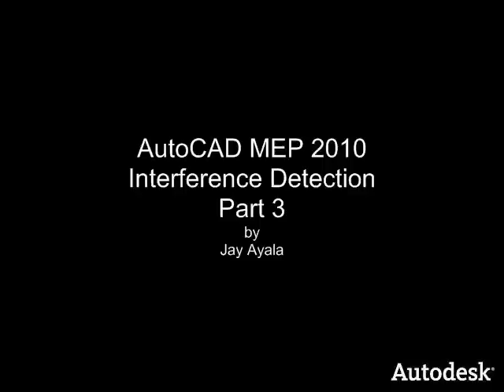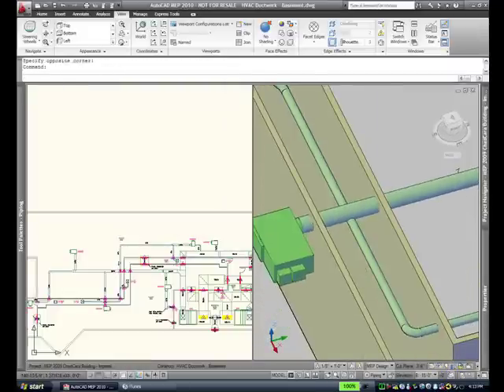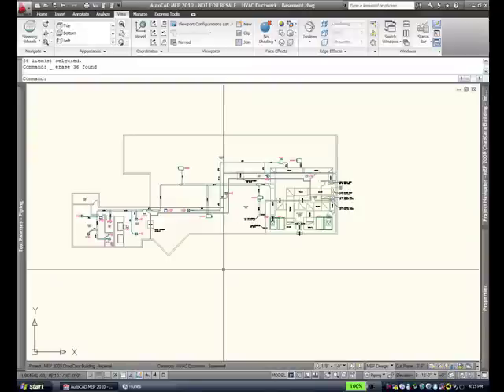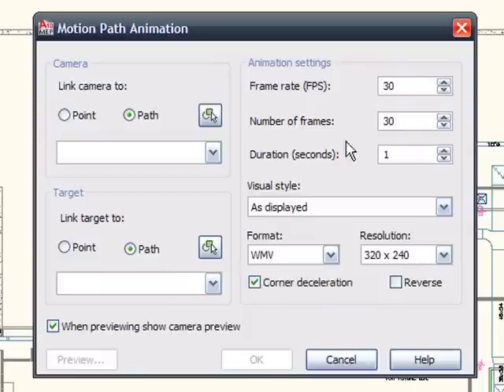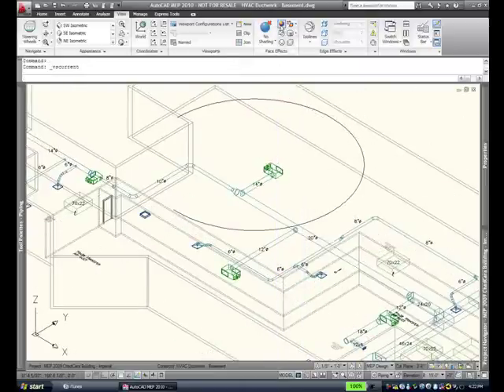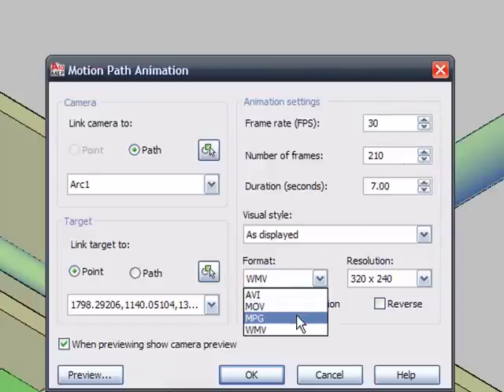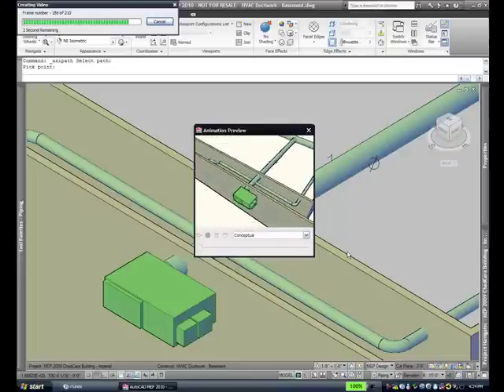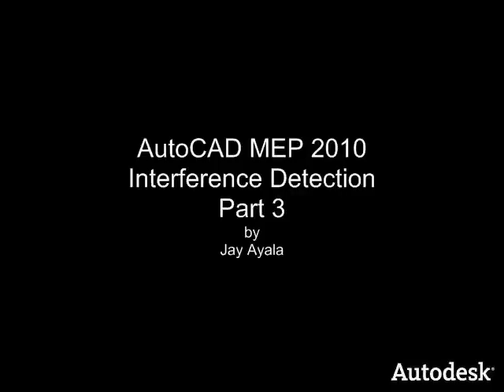AutoCAD MEP 2010 - Interference Detection - Part 3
Learn how to better collaborate the results of the Interference Detection tool by using some visualization techniques in AutoCAD MEP 2010.